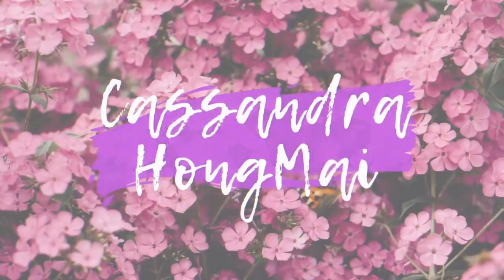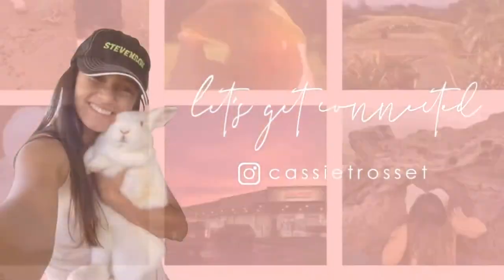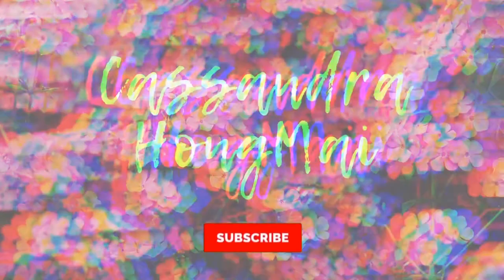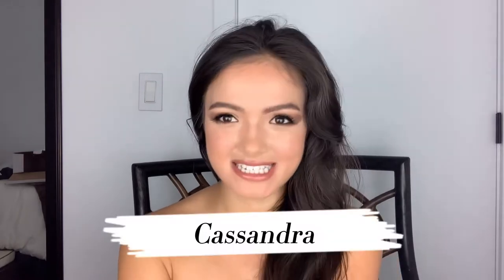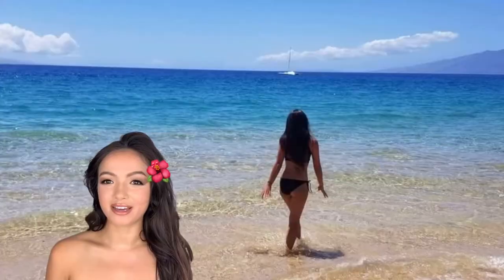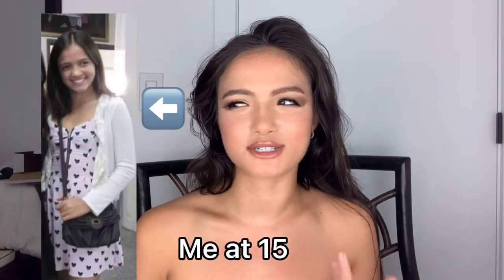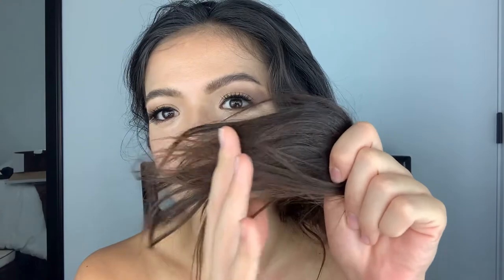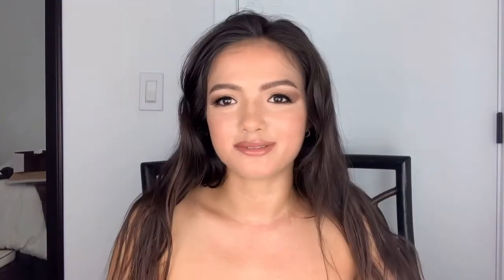I tried the ColorWow dreamcoat spray on my completely damaged hair.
ColorWow dream coat anti-humidity spray

Videos clips used:

Sleek&shiny with dreamcoat

Chris Appleton shares why he loves the ColorWow dreamcoat on the today show.